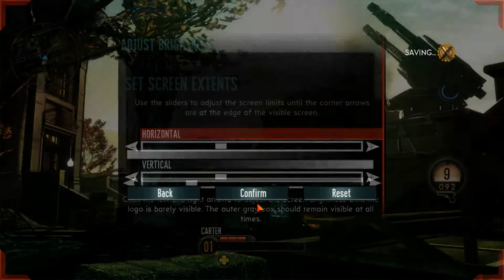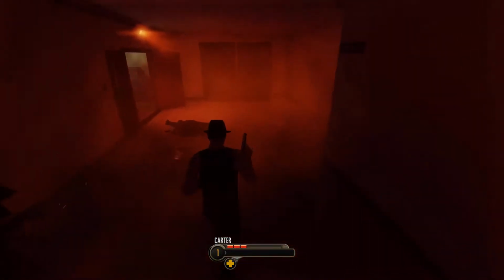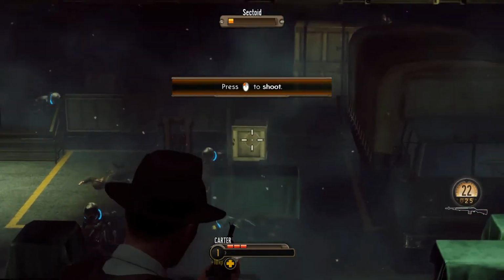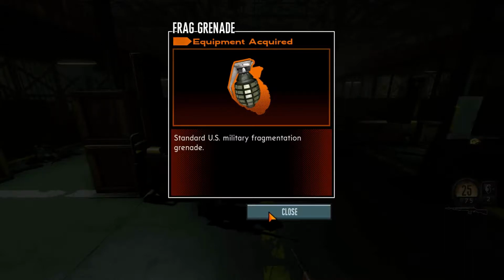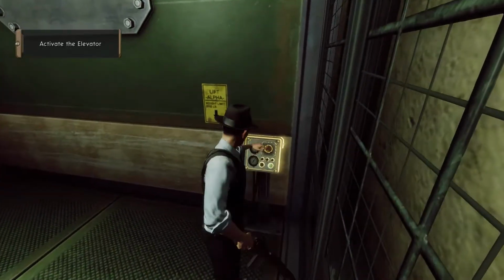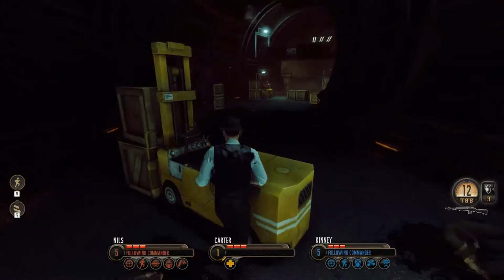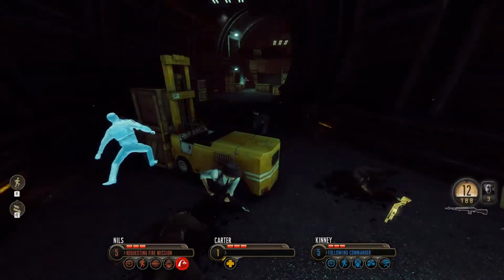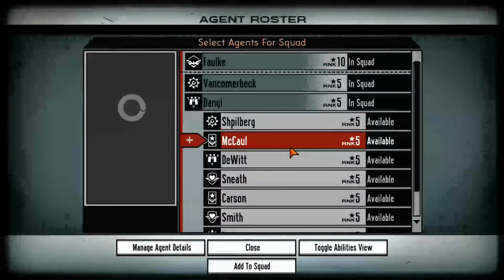The Bureau XCOM Declassified